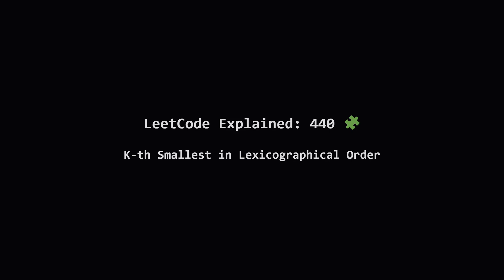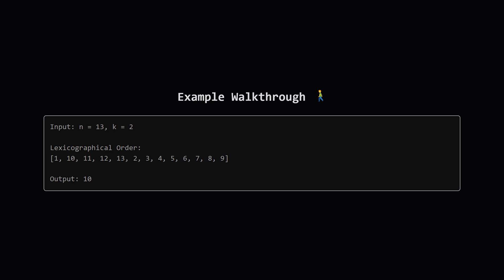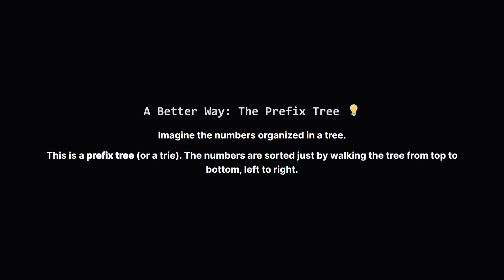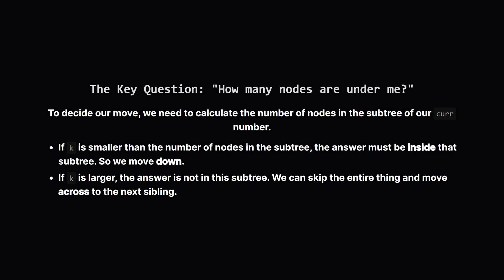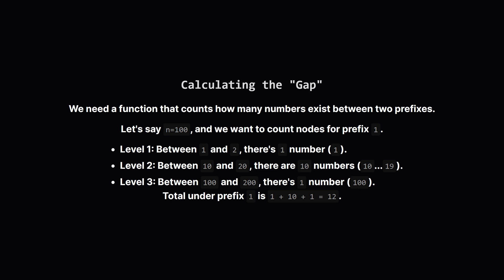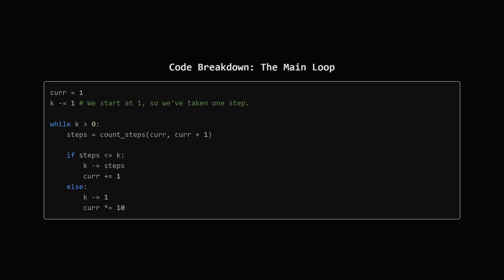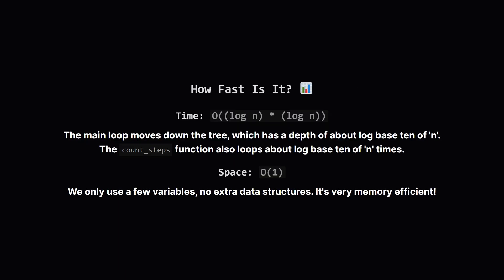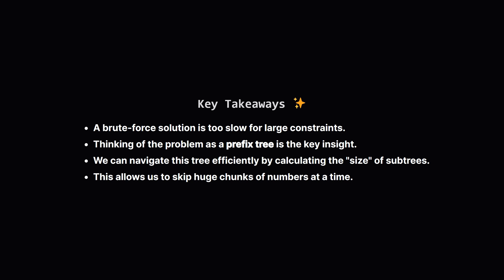440. K-th Smallest in Lexicographical Order | Leetcode Daily - Python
Ready to master one of LeetCode's trickiest problems? In this video, we're breaking down LeetCode 440: K-th Smallest in Lexicographical Order. This "hard" problem seems impossible at first glance due to its large constraints, but we'll uncover a beautiful and highly efficient solution.

We'll explore why the simple brute-force approach fails and then dive into the core insight: viewing the numbers from 1 to N as a 10-ary prefix tree (trie). Learn the powerful strategy of navigating this conceptual tree by calculating the number of nodes in each subtree. This allows us to intelligently "skip" entire branches, finding the k-th number in logarithmic time instead of linear time. We'll provide a full walkthrough of the Python implementation, making the complex logic easy to understand.

This is a fantastic problem for understanding how to solve problems that involve large number ranges without generating all the numbers.